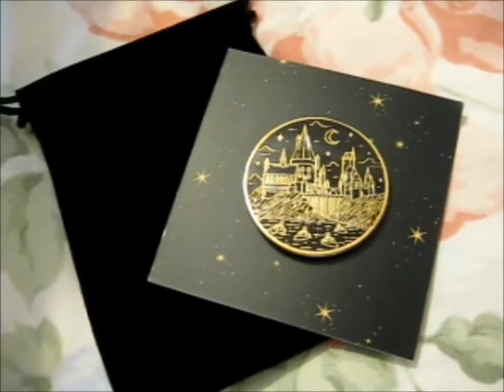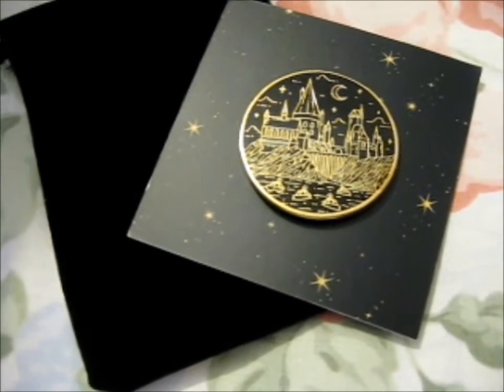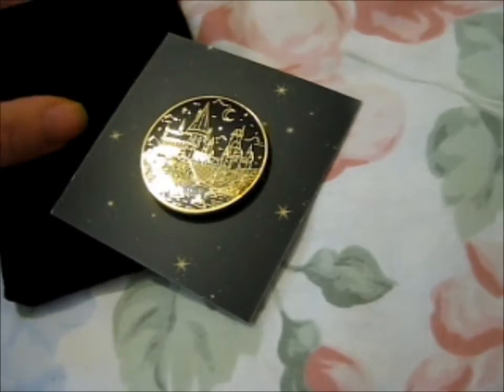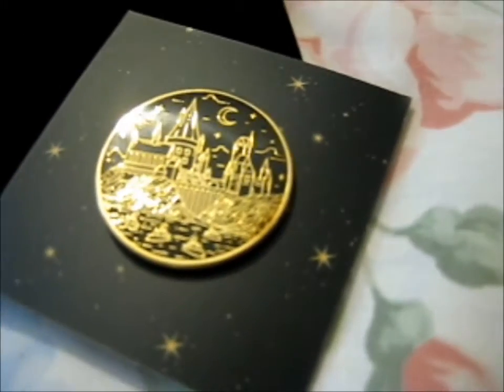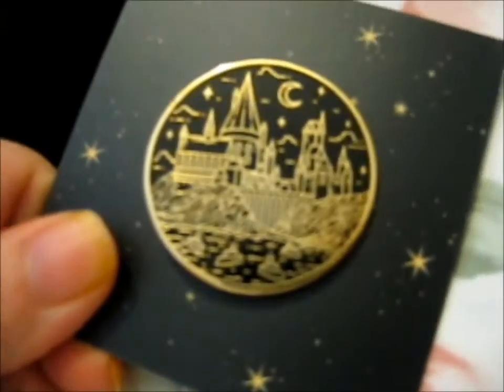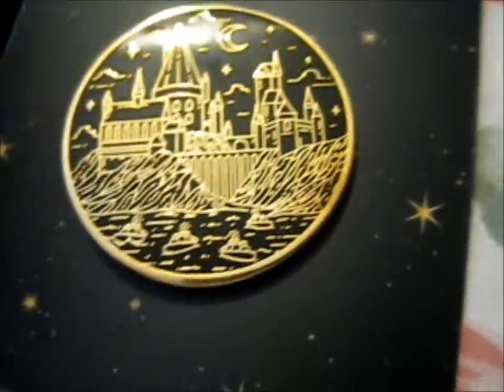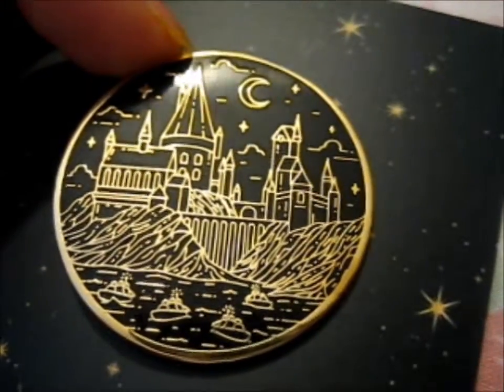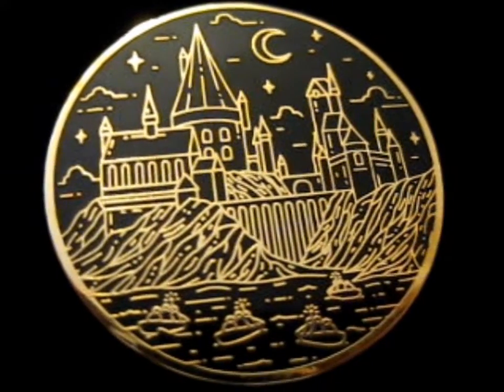A Wizard's Way Home KS Pin! ~ pinandpage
Opening of: A Wizard's Way Home KS Pin! ~ pinandpage

pfwvssj